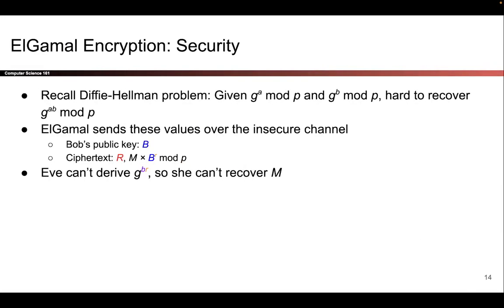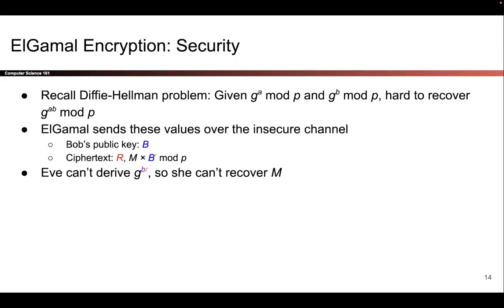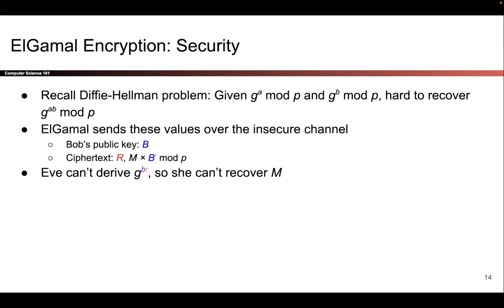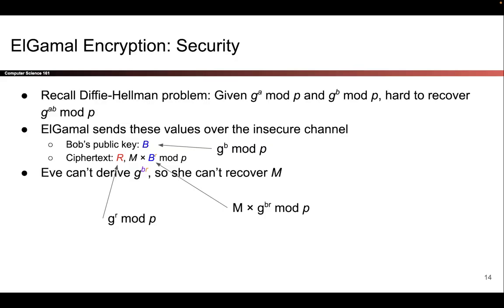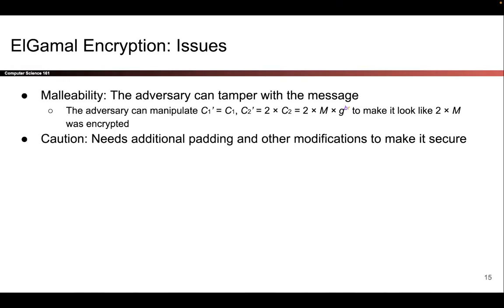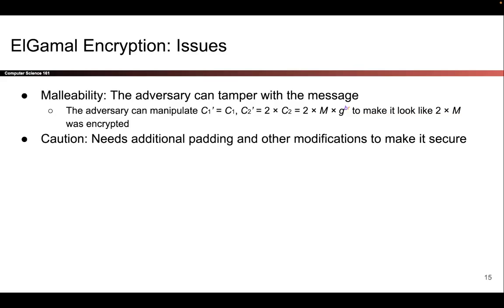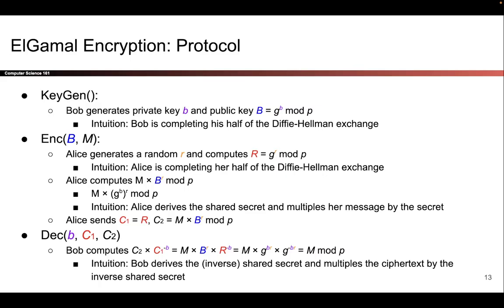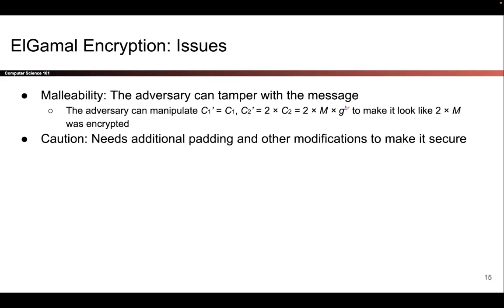[Cryptography6, Video 4] ElGamal Security, Malleability